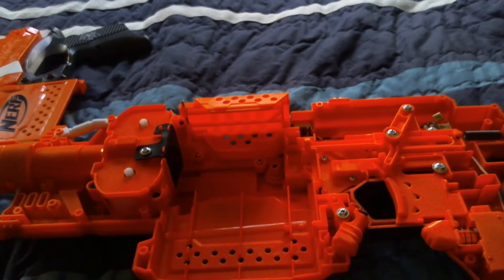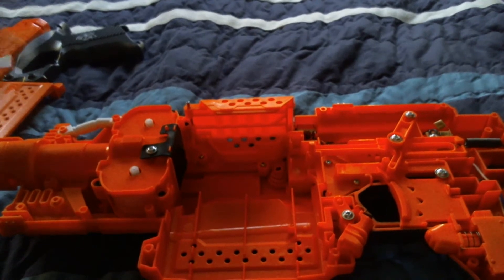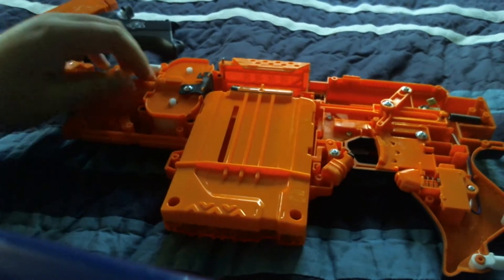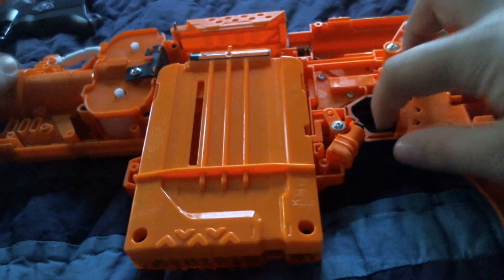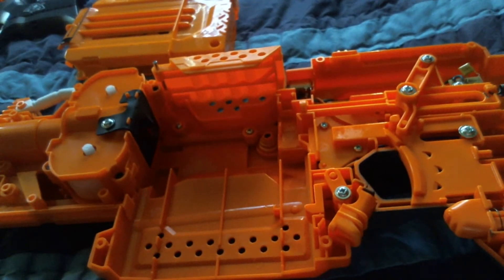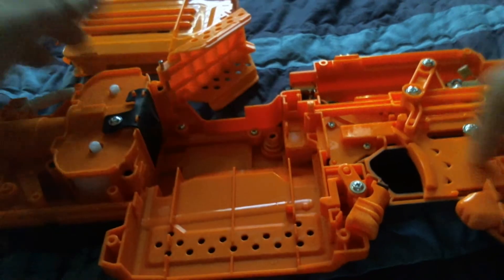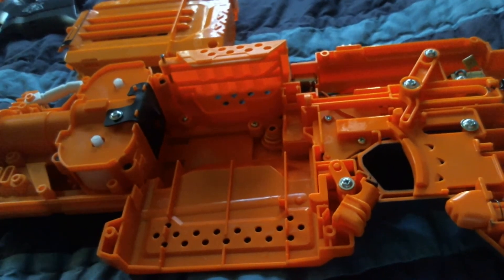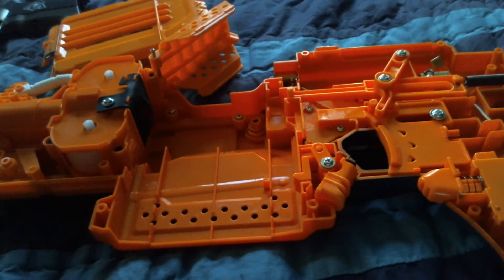How The Nerf Stryfe Works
Hey guys today I show you how the Nerf Stryfe works.

Edit: There is a piece on the clip reception that prevents the clip from going in backwards and when you push the mag release button it pushes a piece inside the gun that lets the mag fall out.